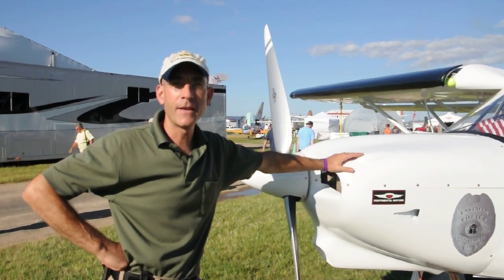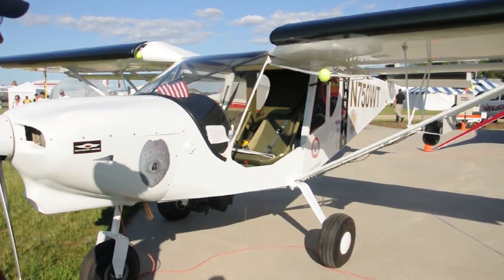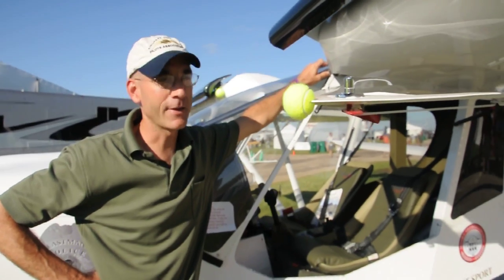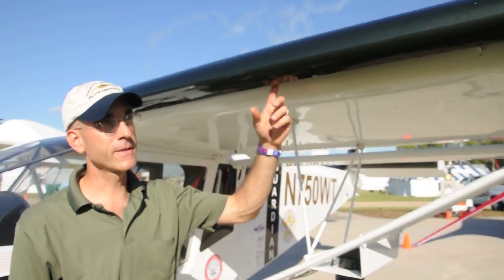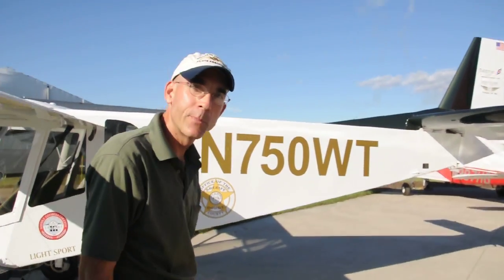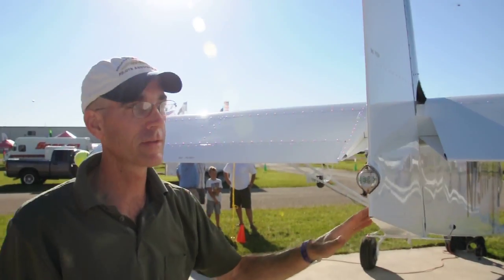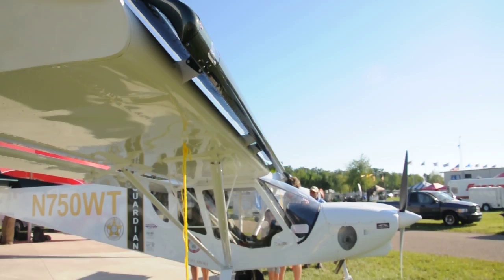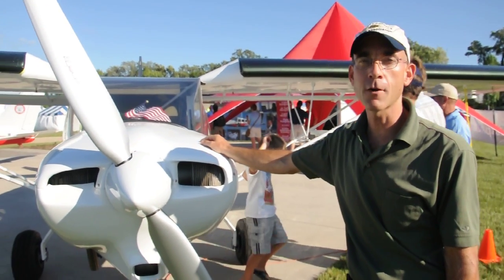Eastman Aviation's CH-750 "Guardian"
A guided tour of the new Eastman Aircraft's CH-750 "Guardian" Prototype.